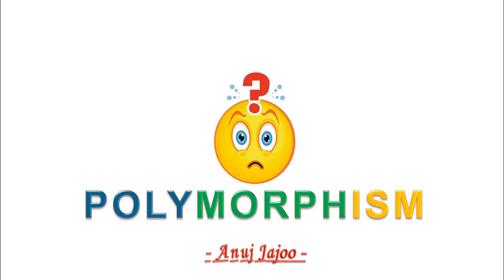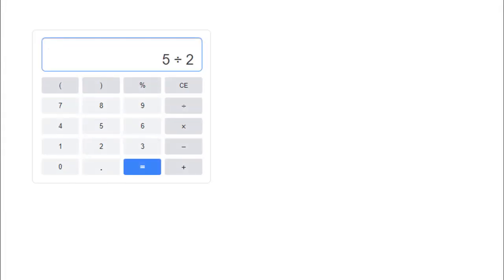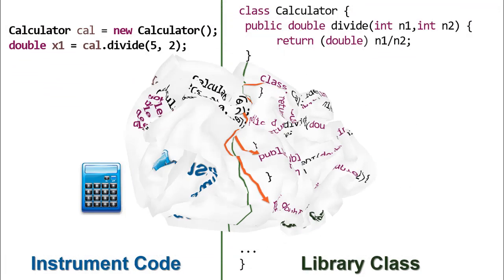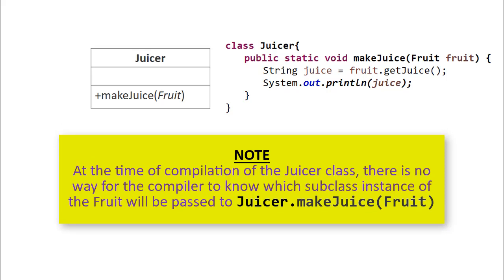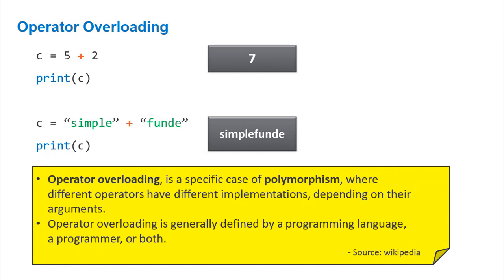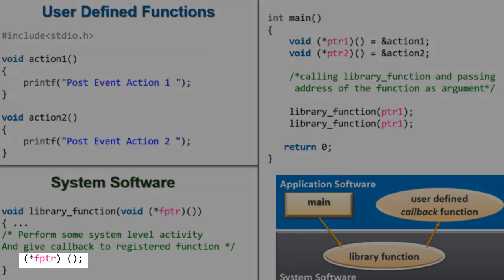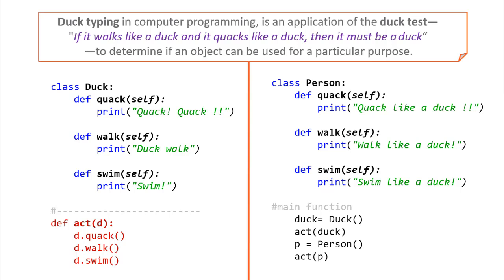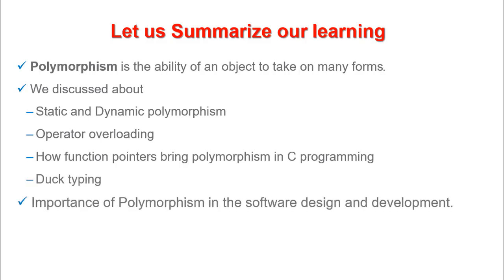OOAD-4: Polymorphism simplified @Object Oriented Programming tutorial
How many types of Polymorphism do you know?
... Learn few more in a simplified manner.